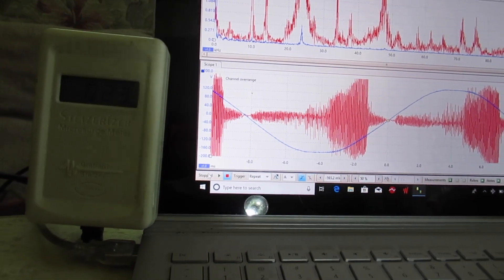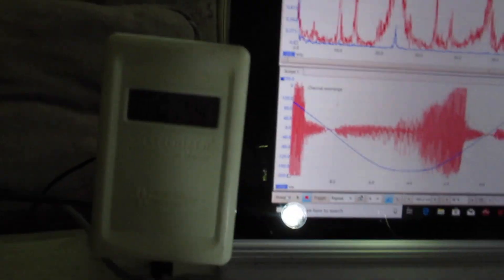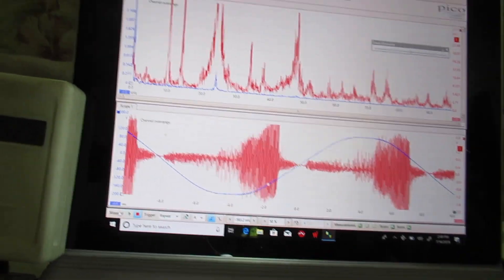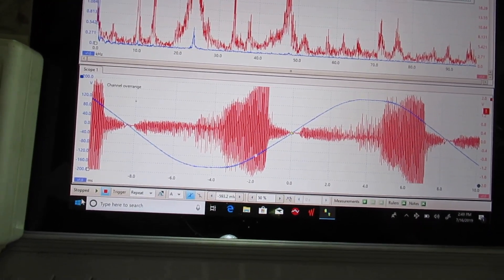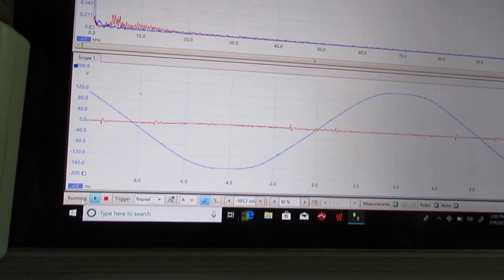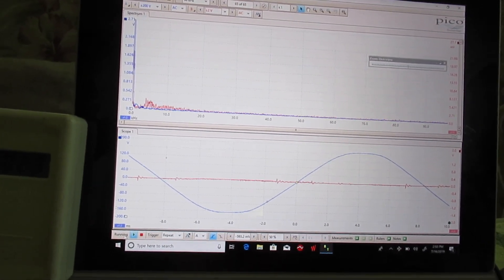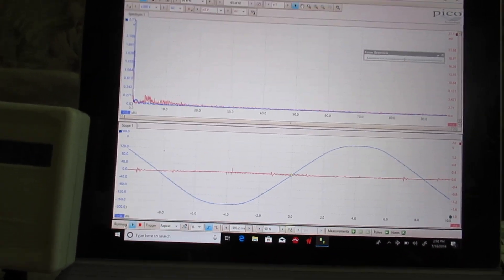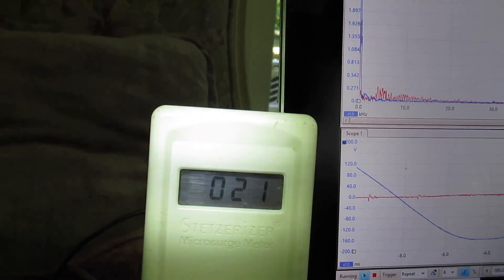Xantrex solar inverter creates dirty electricity: clients feel it.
Health professionals living in this house can feel the dirty electricity produced by this solar inverter. The oscilloscope and spectrum analyzer and Stetzer Meter® measure and display the voltage amplitude and frequency of the dirty electricity.

In this case the occupants could feel effects of the DE in the form of restricted breathing and jittery feeling on the body.  Other commonly reported symptoms of DE include:
Ringing ears
Headaches
Pressure in head
Fatigue
Drain fog, dopy feeling
Cardiac irregularities
Sharp stabbing pains
Depression
Suicidal thoughts.

Although proper filtration will help, the ultimate and most effective solution is often to remove the source of the DE, the inverter, and replace it with a cleaner inverter.